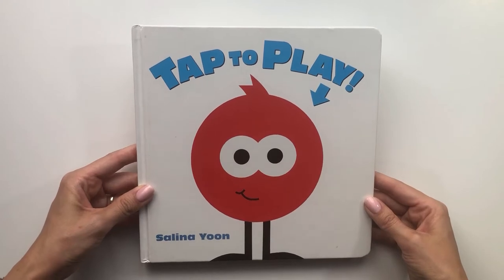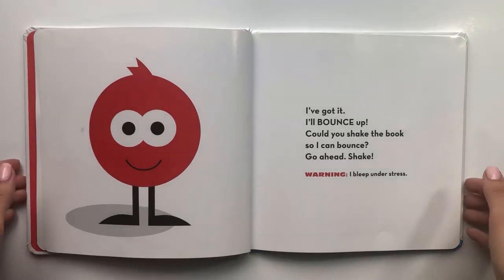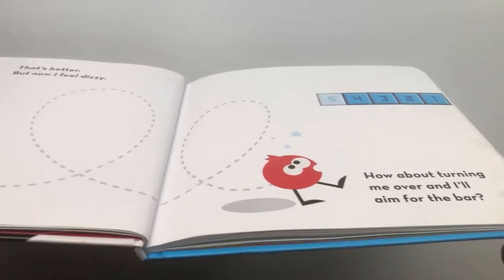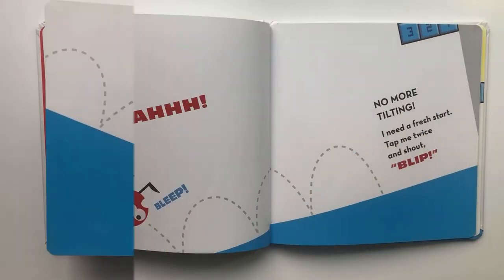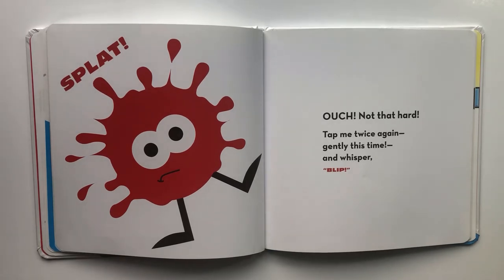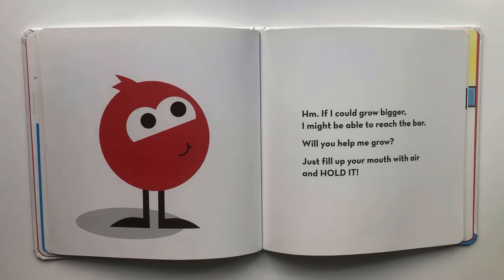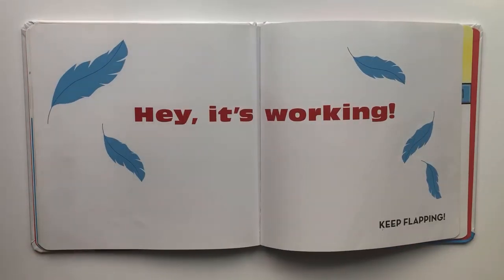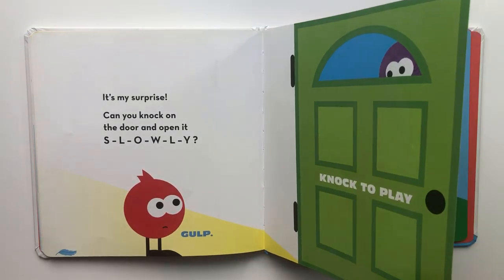TAP TO PLAY | Kids Book Read Aloud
Blip needs our help to win the game,  join me in our video and lets help Blip win a surprise!!

TAP TO PLAY
By Salina Yoon